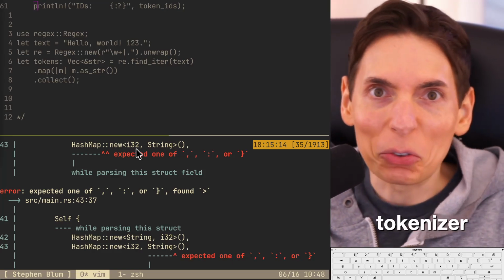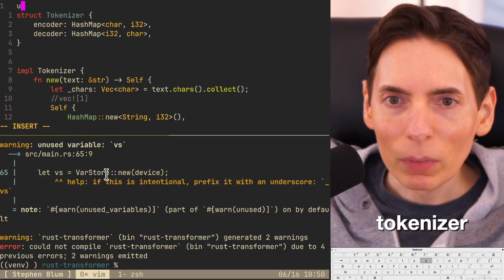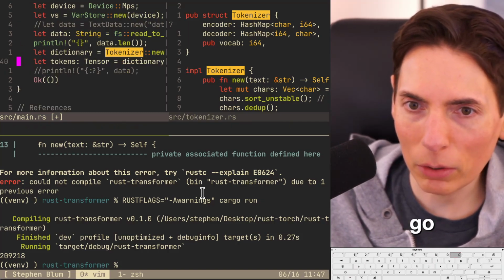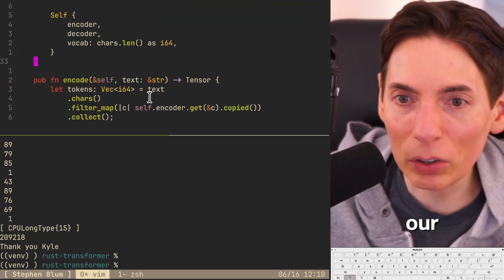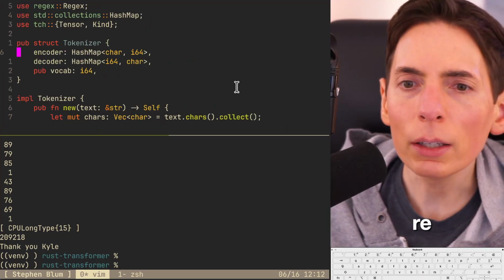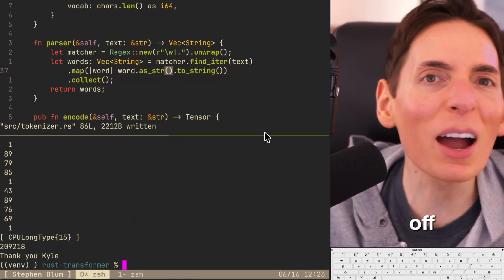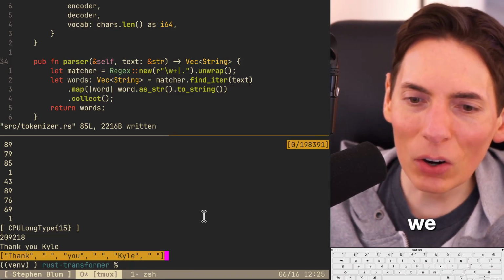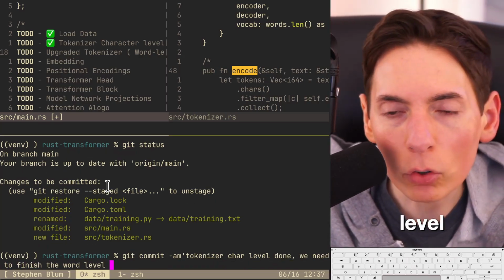Building Tokenizer for LLM in Rust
Today we are building a tokenizer for a large language model. A couple weeks ago we made a simple character level tokenizer that just collected every unique letter in the corpus and used that as the vocab. It worked, but it made too many tiny tokens.

Now we are upgrading it so tokens are whole words, not single letters. We are writing it in Rust, building fast encoder and decoder lookups with hash maps for O(1) performance, and printing the output with LibTorch. We also plan to reserve token 0 for padding.

The big change is a parser that uses regular expressions to split text into words, then feeds those words into the dictionary instead of chars. We got the regex parser working and confirmed it returns five words for a quick test.